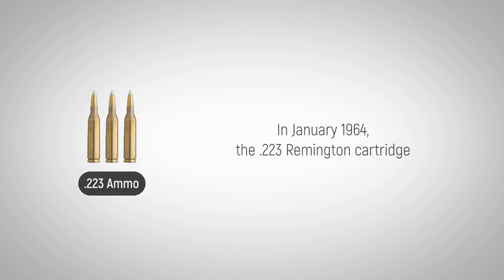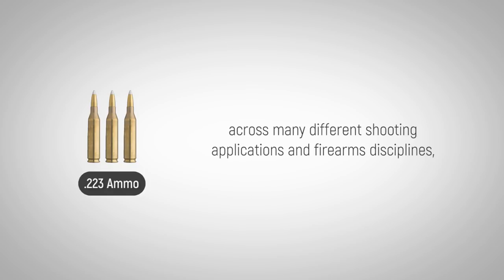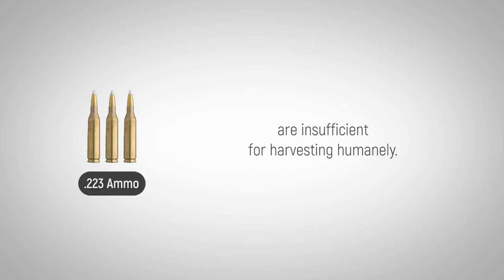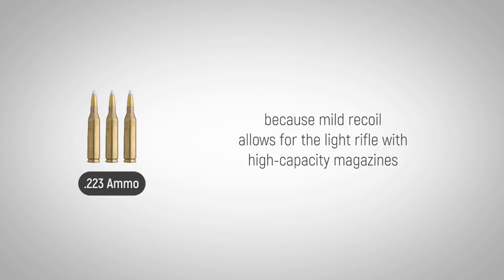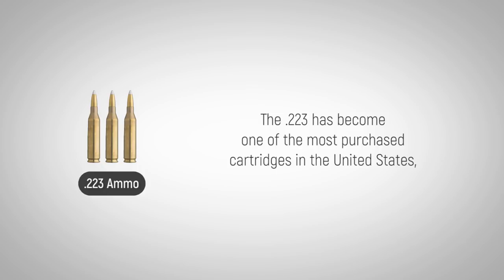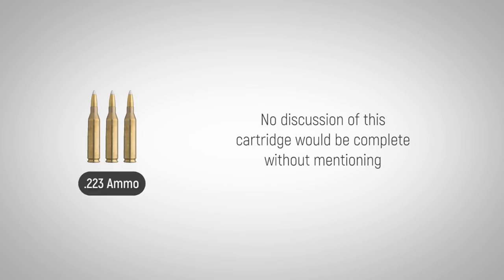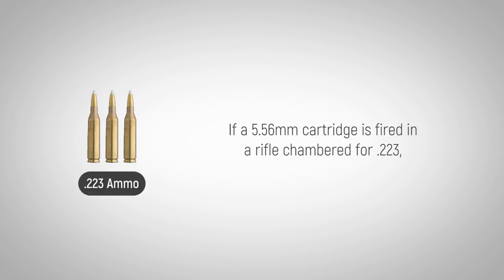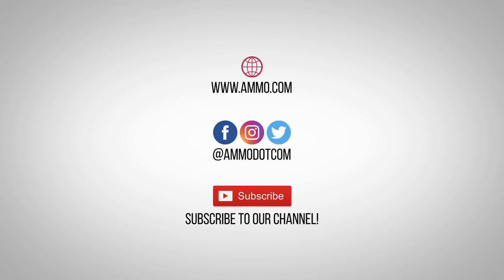223 Ammo: The Forgotten Caliber History of 223 Ammo Explained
Learn the history of 223 ammo and visit us to get the best discount 223 ammo online.

In January 1964, the .223 Remington cartridge was released to the civilian market for hunting varmints and predators. One month later, the United States Air Force chose the cartridge in the form of 5.56x45mm to be used in their new M-16 rifles.

With its mild recoil, the .223 Remington became popular across many different shooting applications and firearms disciplines, with hunters being the primary buyers. The flat trajectory and reliable accuracy of the cartridge were appreciated by hunters. Some have hunted game as large as deer, but it's important to know that .223 bullets cannot be used for deer hunting in several jurisdictions – as it has been noted that the bullet diameter and muzzle energy are insufficient for harvesting humanely.

The .223 Remington is popular with competitive shooters since it can be fired in Service Rifle and F-Class matches. In these matches, the contest involves shooting at ranges as great as 1,000 yards. Three-gun shooters have made the .223 popular, because mild recoil allows for the light rifle with high-capacity magazines to be fired for quick and precise shooting.

Many law enforcement agencies have added the .223 Remington to their cache of firearms. It rides along in patrol cars, sometimes replacing a 12 gauge shotgun when longer shots or more precision is needed. Beyond patrol duties, some departments employ the cartridge in urban sniping operations.

The .223 has become one of the most purchased cartridges in the United States, which is why firearms manufacturers regularly expand and refine the products they have chambered for this round. This popularity is why bulk .223 ammo is so commonly found, allowing shooters to purchase large quantities of .223 ammunition.

No discussion of this cartridge would be complete without mentioning the AR-15 style rifles that are so popular. Some are chambered for .223 Remington ammo or Federal .223 ammo, while others are chambered for 5.56x45mm (these two cartridges are not interchangeable, as the cases have different dimensions). If a 5.56mm cartridge is fired in a rifle chambered for .223, the resulting pressures would be dangerously high, with damage to the firearm and/or the shooters. However, .223 ammunition can be fired in weapons chambered for the 5.56mm without ill effect.

Now go learn about the 270 Winchester caliber!